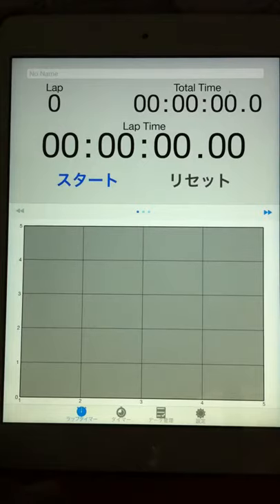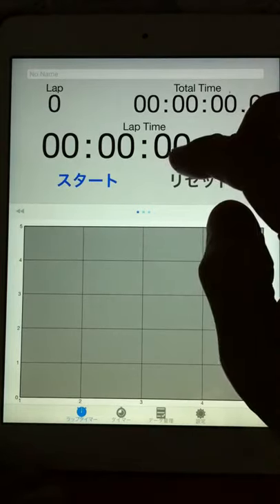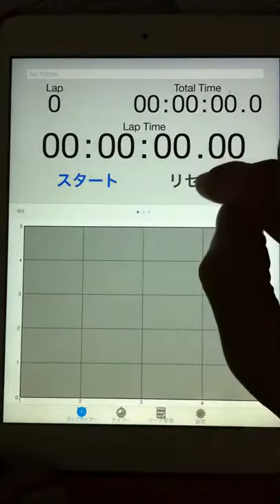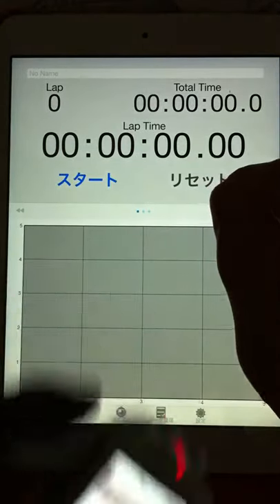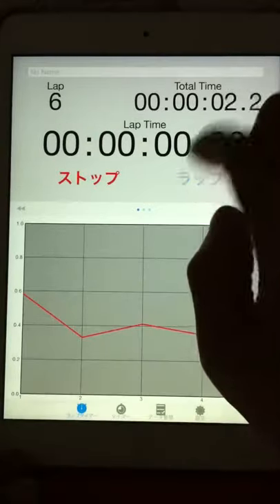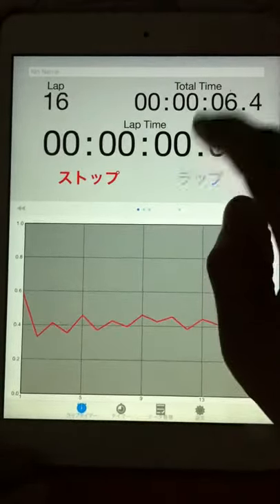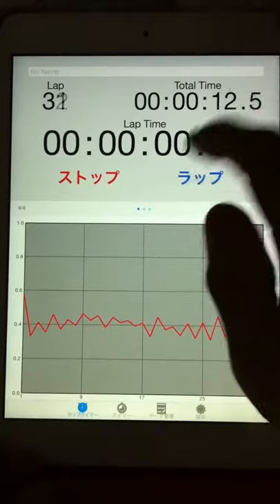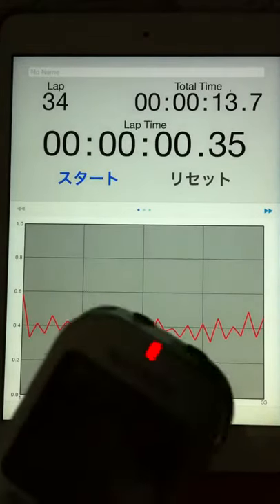2015.02.01 "an experiment of timing progression" by Aratori